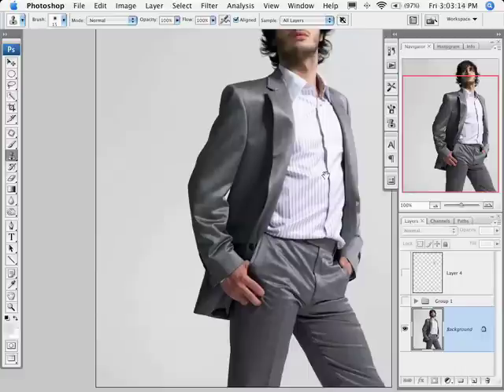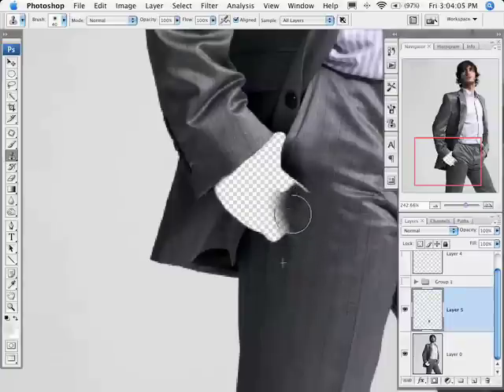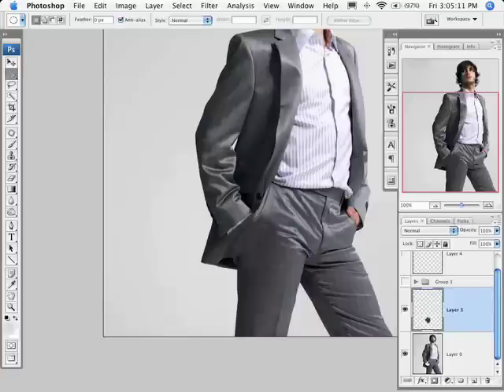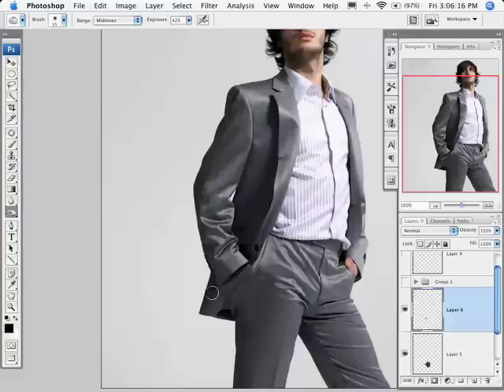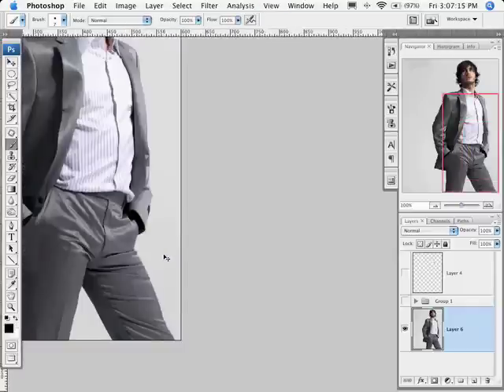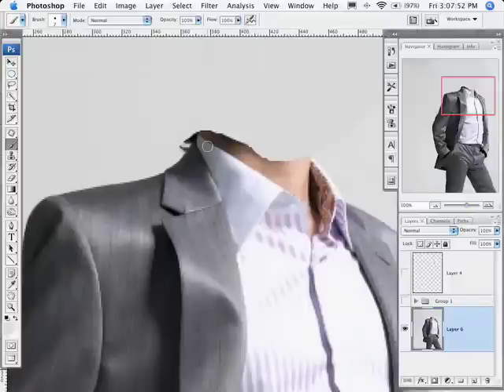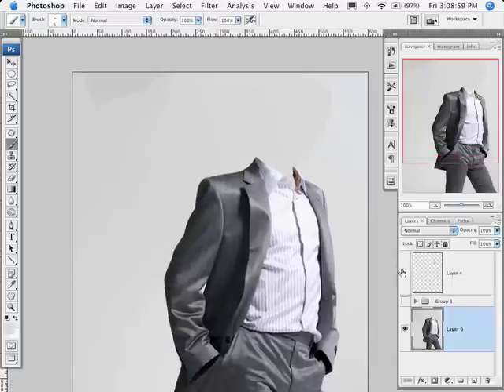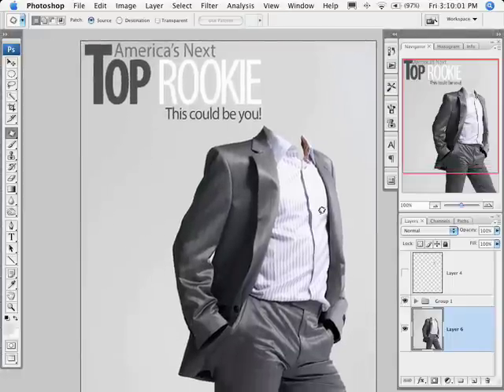Photoshop: Ghosted Man Effect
I saw an ad for a reality TV show that included the outline of a person wearing a suit  with no one actually wearing the suit. This could have been done in a number of ways, but I'll show you how to fake it in Photoshop to achieve the same effect.